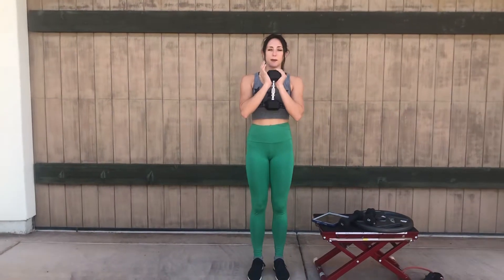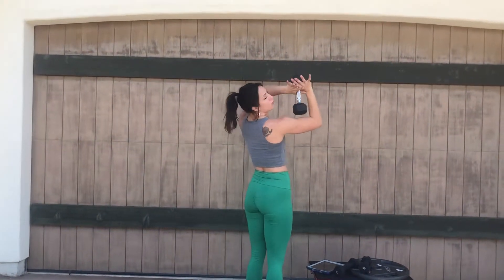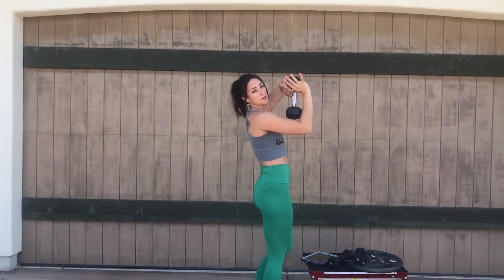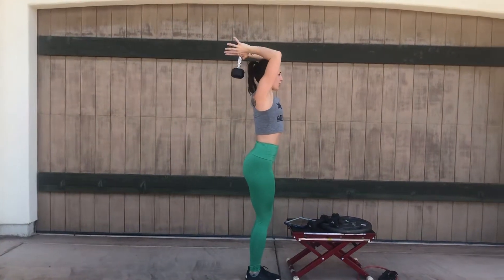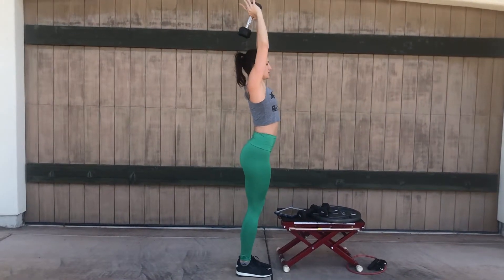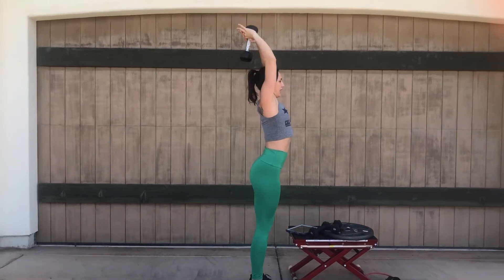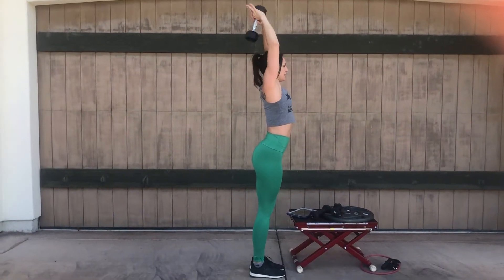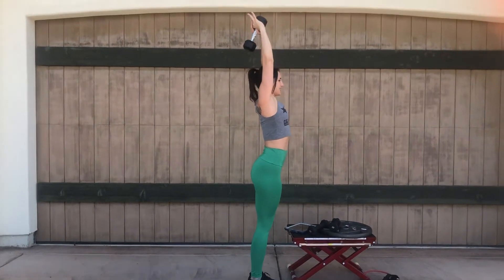Standing Tricep Extension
How to properly perform Standing Tricep Extension